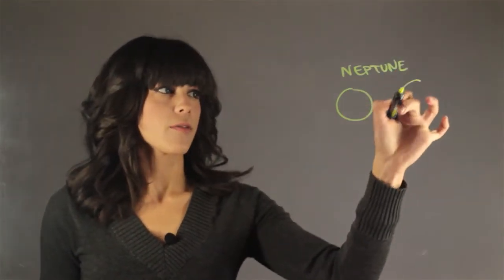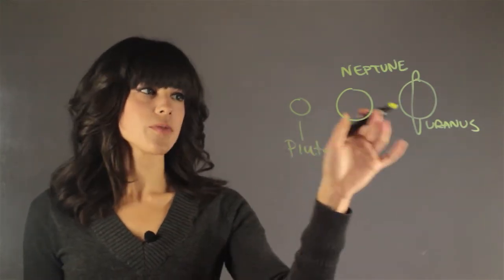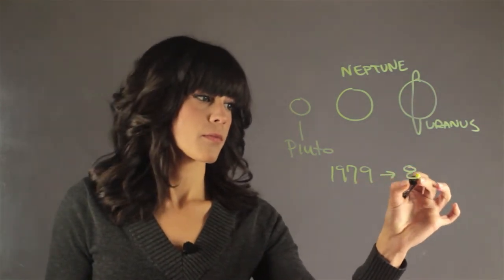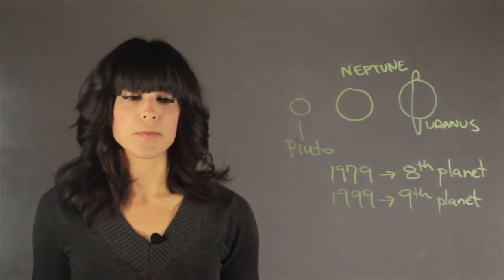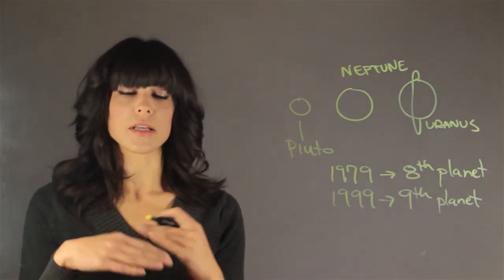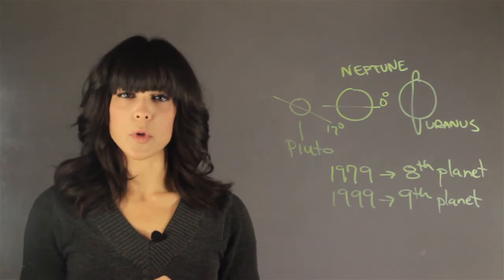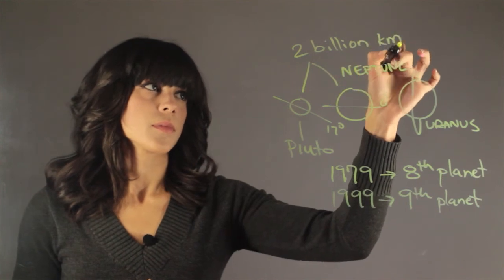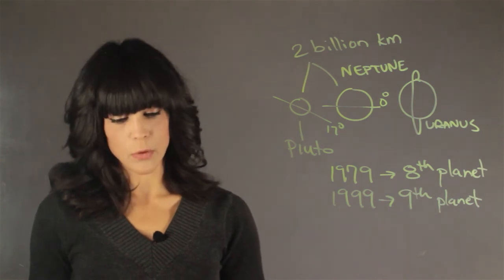What Planet Crosses the Orbital Path of Neptune? : Planets & Astronomy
Another planet crosses the orbital path of Neptune on a regular basis. Find out about the planet that crosses the orbital path of Neptune with help from an astronomy professional in this free video clip.

Series Description: The planets that make up the solar system are a lot more interesting than people might think. Find out about the planets of our solar system with help from an astronomy professional in this free video series.